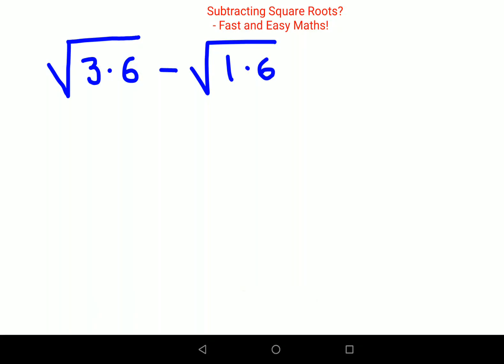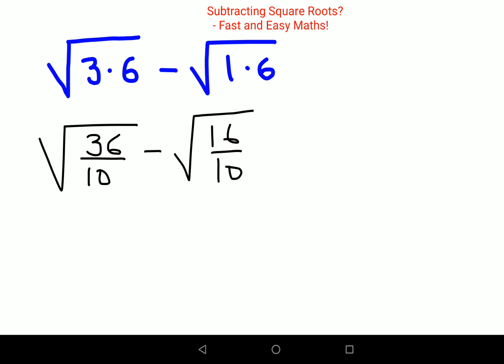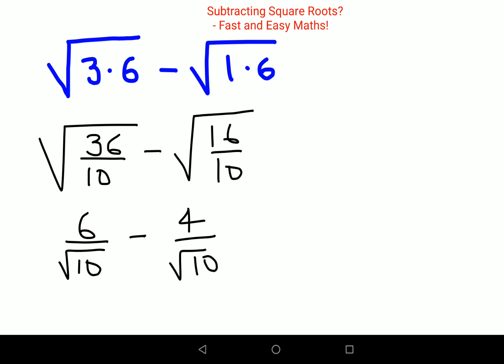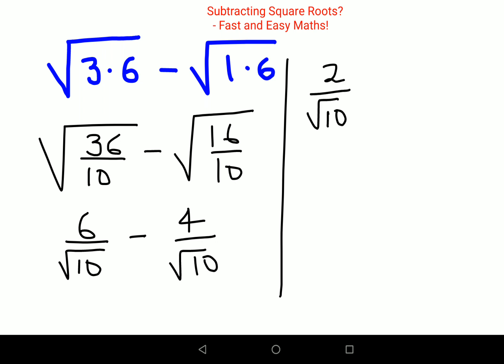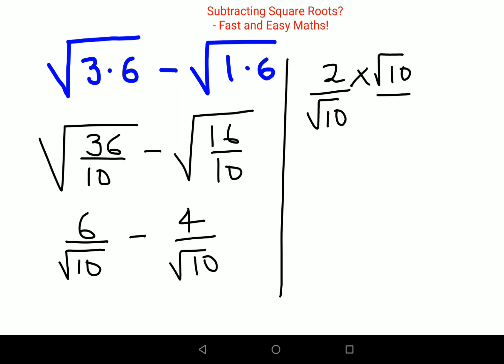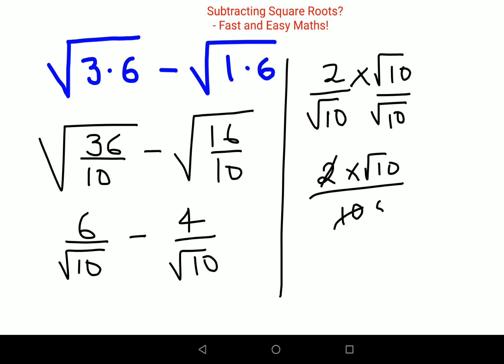How to subtract square roots easily!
how to get square root of a decimal no,
square root of decimal number by dear sir,
square root of decimal number class 8,
how to find square root of decimal number in calculator,
decimal expansion of square root 2,
decimal expansion of square root,
find square root of decimal number,
how to find square root of decimal number in tamil,
how to find square root of decimal number short trick,
how to find square root of decimal number tricks malayalam,
find the square root of the given decimal number,
square root of decimal number in hindi,
how to find square root of decimal number tricks,
how to take square root of decimal number in tamil,
square root of imperfect decimal number,
square root of number in decimal form,
square root of decimal number tricks in telugu,
what is the square root of decimal number 55 0.37,
how to find square root of any number in decimal,
square root of decimal numbers lumabas,
square root of decimal numbers don't memorise,
square root by decimal method,
find the square root of the following decimal number,
how to find square root of non perfect decimal number,
find the square root of the following decimal number 2.56,
how to find square root of any number of decimal,
find the square root of 3 upto 3 decimal places,
find the square root of 2 upto 3 decimal places,
square root of decimal value,
how to find the decimal value of a square root,
square root of decimal number wifistudy,
square root trick with decimal,
how to find square root of number with decimal,
how to find square root of any number with decimal,
find the square root of the following decimal number 12.25,
find the square root of the following decimal number 18.49,
find the square root of 2 decimal places,
find the square root of the following decimal number 2.064,
find the square root of the following decimal number 31.36,
find the value of square root 3 upto 6 decimal,
square root of decimal number 404.41,
find the square root of the following decimal number 42.25,
find the square root of the following decimal number 51.84,
find the square root of the following decimal number 68.89,
find the square root of the decimal number 7.29,
find the square root of the following decimal number 7.29,
find the square root of the following decimal number 84.64